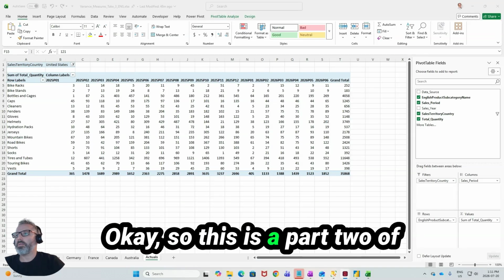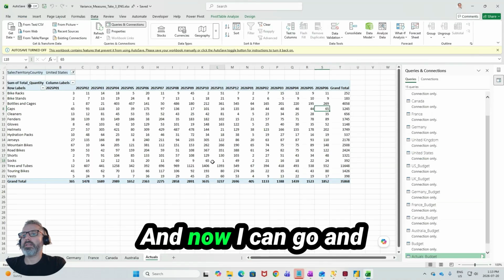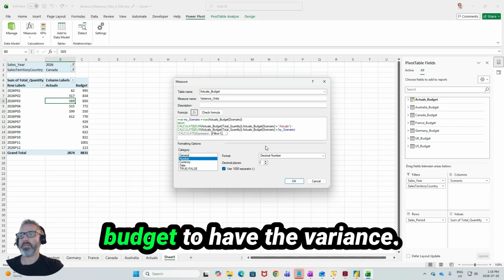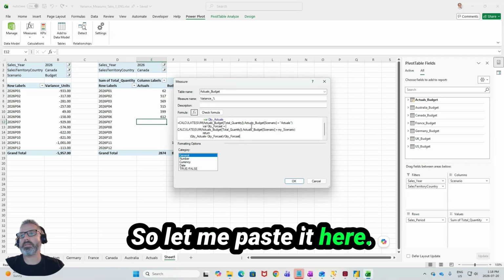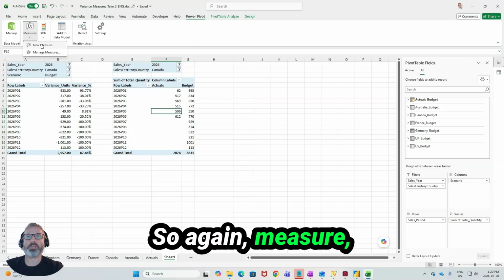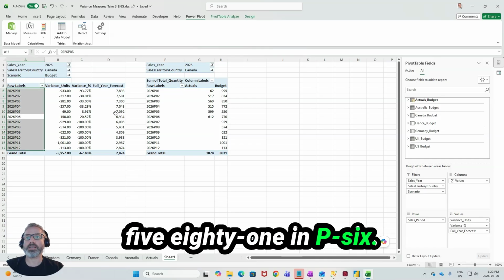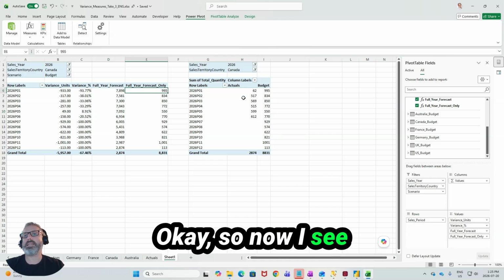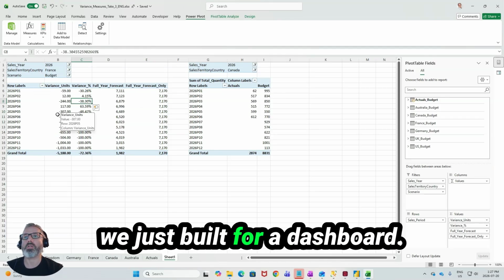FP&A Project, Beginner, Part 2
This session demonstrates how to load a consolidated Power Query result into the Power Pivot data model and build a pivot table to analyze actuals against budget. It introduces several DAX measures, including unit variance, variance percentage, full-year forecast based on actuals to date plus remaining budget, and a full-year budget comparison that ignores period filters. Together, these measures provide a foundation for variance analysis and prepare the model for use in Power BI dashboards.

*Variance_Units*
=var my_Scenario = max(Actuals_Budget[Scenario]) return CALCULATE(SUM(Actuals_Budget[Total_Quantity]),Actuals_Budget[Scenario] = "Actuals") - CALCULATE(SUM(Actuals_Budget[Total_Quantity]),Actuals_Budget[Scenario] = my_Scenario)
*Variance_%*